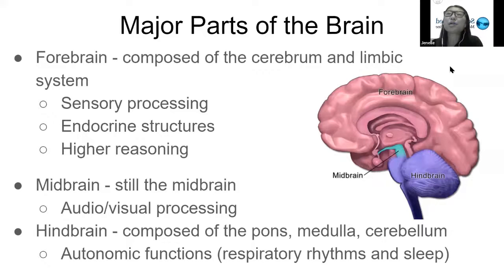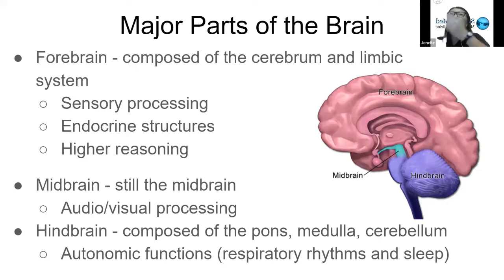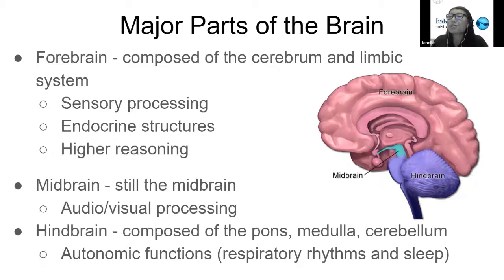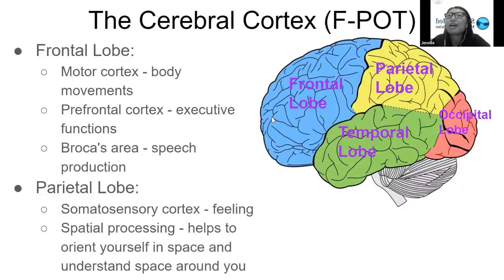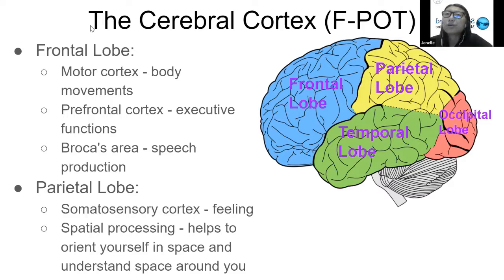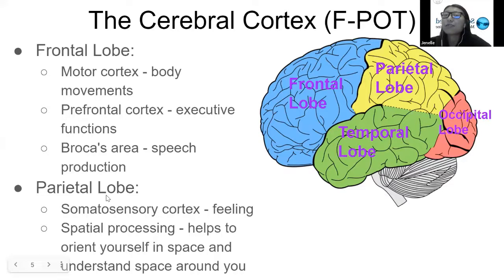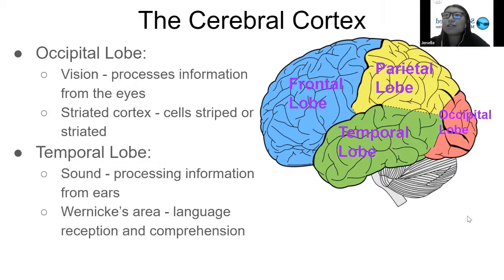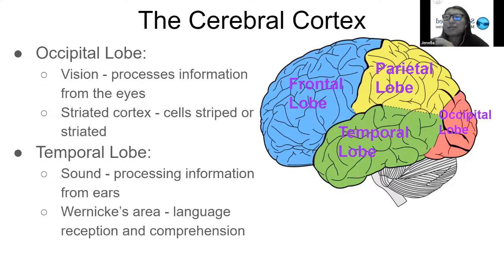MCAT Psychology The Organization of the Brain - Topic 1/5: Major Parts of the Brain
MCAT tutor Jenelle goes over topics from part 1 of The Organization of the Brain lecture that consists of reviewing the major parts of the brain and the cerebral cortex lobes of the forebrain, from the PSYCH/SOC section of the MCAT.

To sign up for one-on-one instruction with one of our tutors,